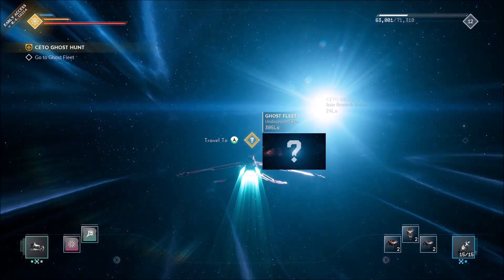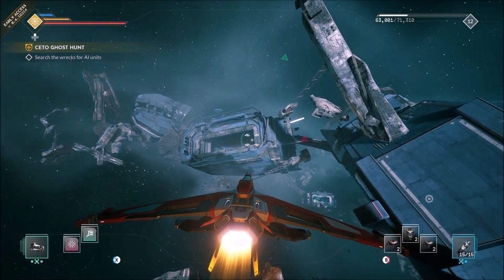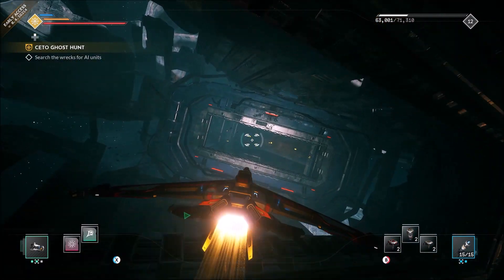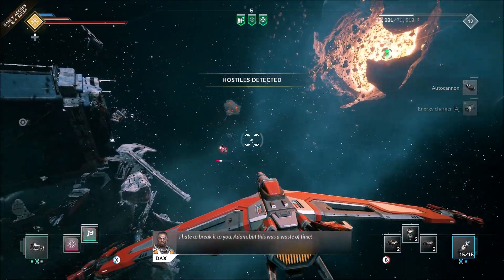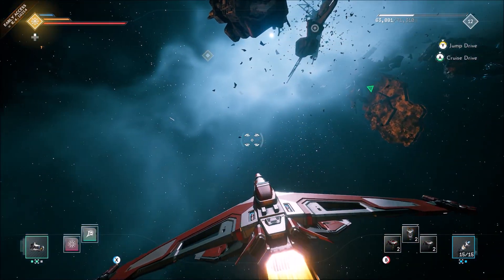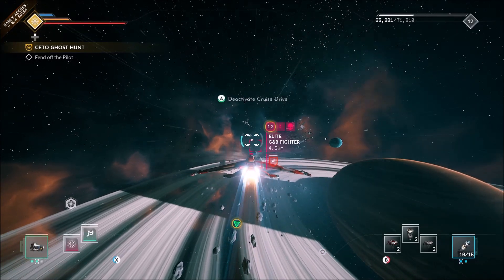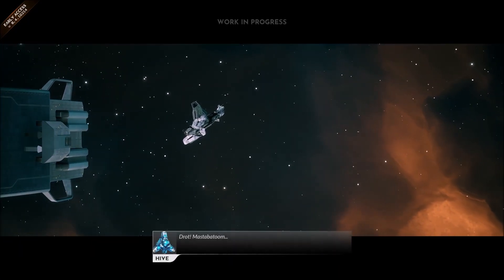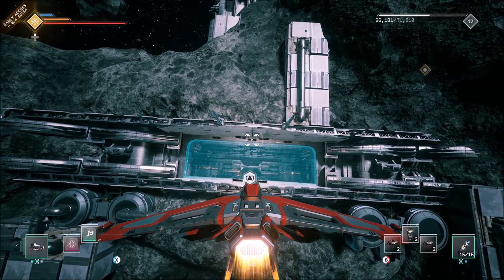EVERSPACE 2: Walkthrough | Part 12 | Ceto Ghost Hunt - Outlaw Chief Boss Fight | PC Early Access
In part 12 of Everspace 2, Rev finishes the Ceto Ghost Hunt and runs into his first boss, the outlaw Chief. A quick boss fight ensues. Rev starts a brand new game breaks down what the developers are offering in this new Early Access game hitting Steam on January 18, 2021. Rev's gameplay and walkthrough will have all cutscenes, dialogue, ships, upgrades, armor and weapons.  On top of the two star systems EVERSPACE 2 pilots will be able to explore in Early Access at launch, we plan to have four to six more as well as several additional player ship subclasses beyond the Interceptor, Sentinel, Striker, Gunship, and Scout at launch.